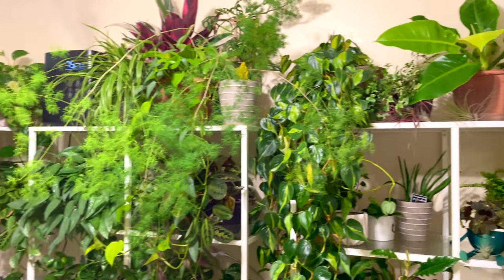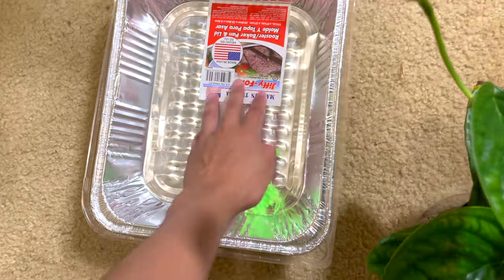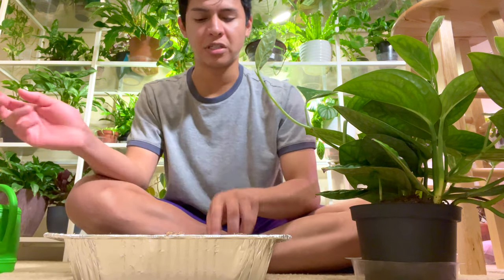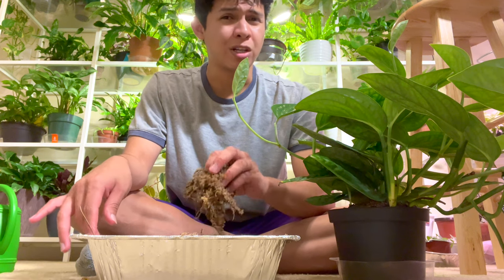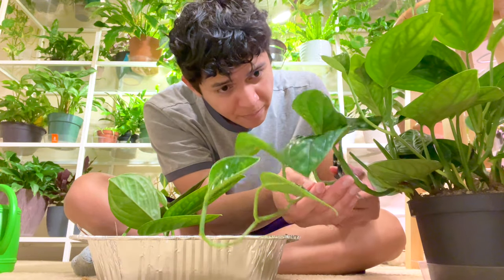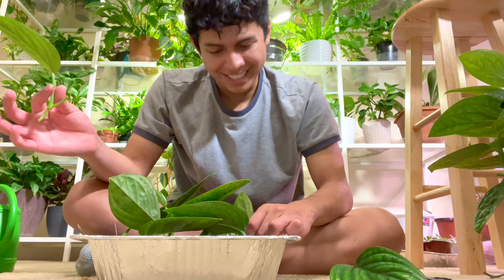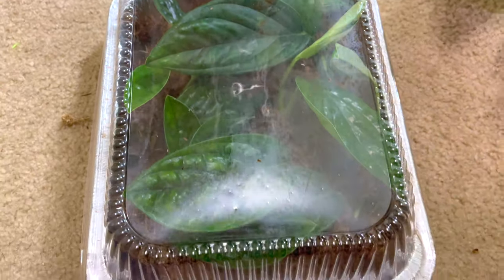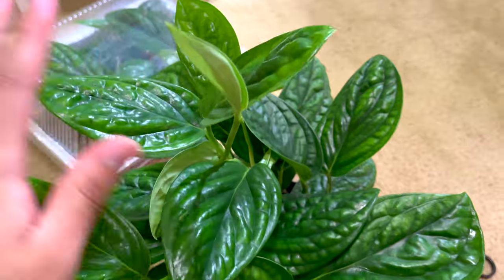How I Propagate ✂️ My Green Galaxy Monstera | Monstera sp. Peru in Sphagnum Moss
Propagating my Green Galaxy Monstera
Monstera sp. Peru in sphagnum moss!

Video Tags 🏷